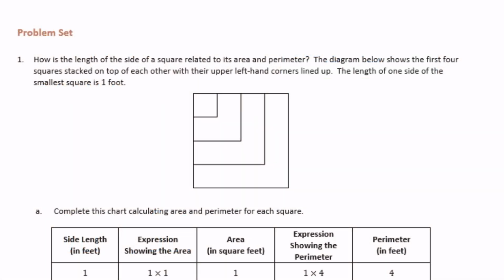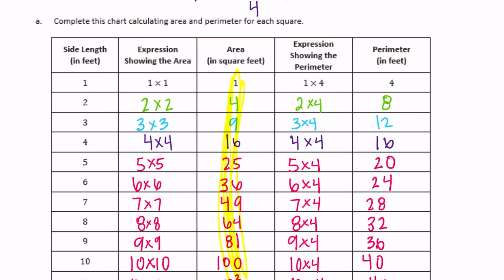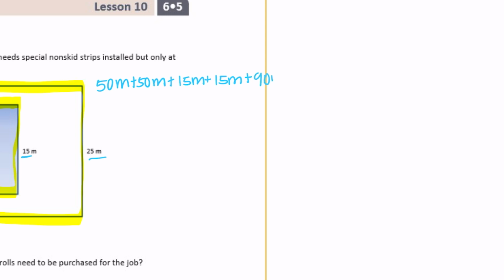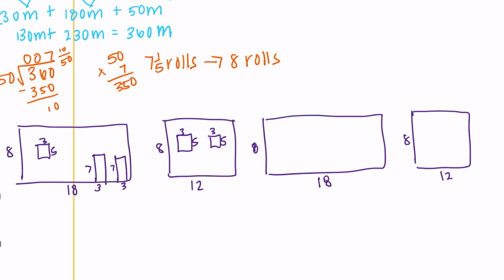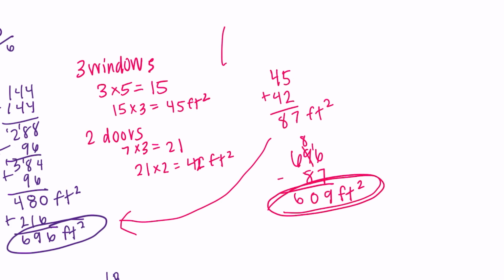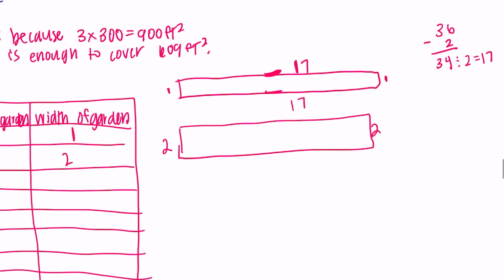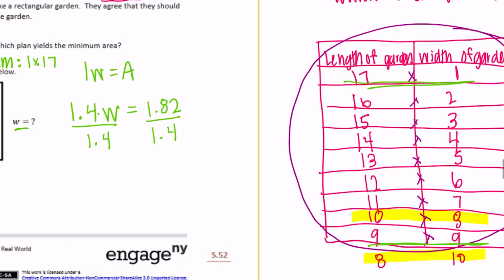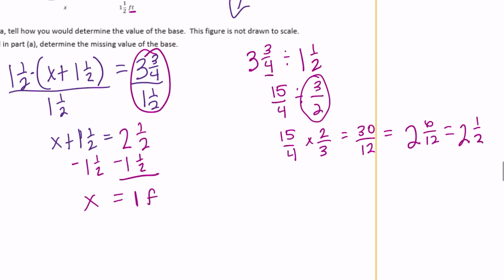Engage NY // Eureka Math Grade 6 Module 5 Lesson 10 Problem Set